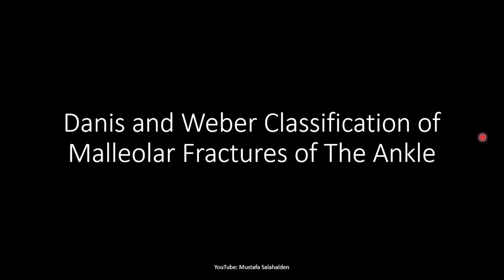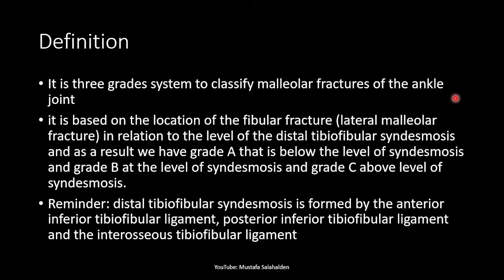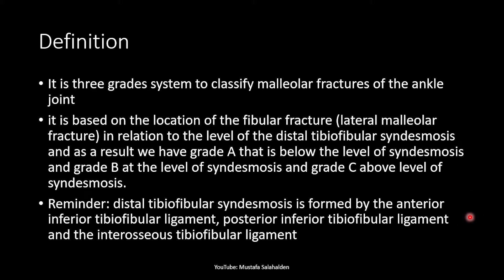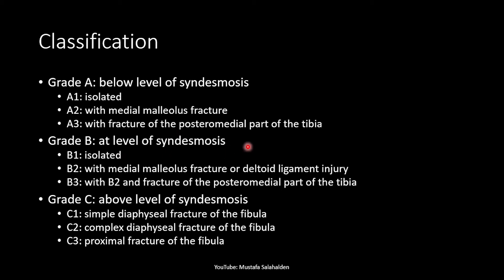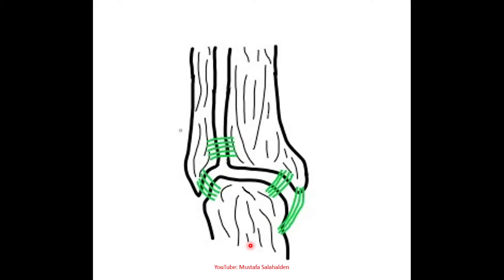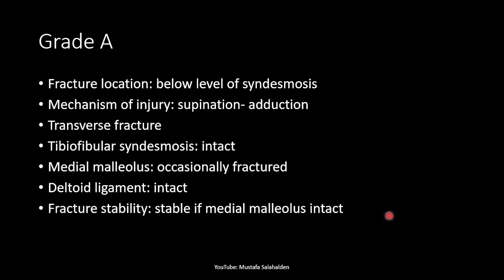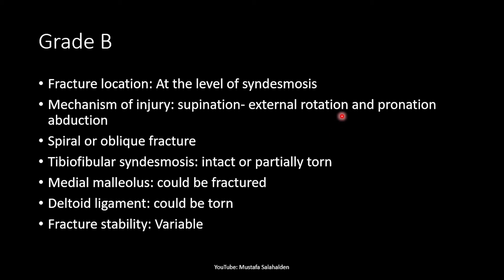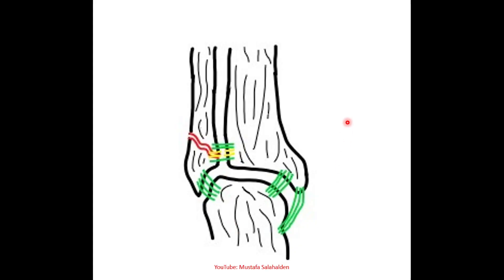Danis Weber Classification of Malleolar Fractures of The Ankle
In this video I talk about Danis - Weber classification of the malleolar fractures of the ankle. it is a three grades system to classify malleolar fractures on basis of the lateral malleolar fracture location in relation to the distal tibiofibular syndesmosis. grade A is below the syndesmosis, grade B is on the level of the syndesmosis and grade C is above the level of the syndesmosis

Video Timestamps
Intro: (0:00)
Definition: (0:58)
Classification: (2:30)
Grade A: (4:53)
Grade B: (6:37)
Grade C: (8:31)